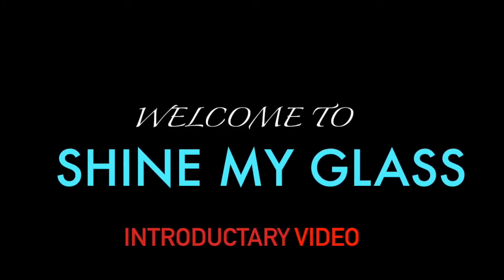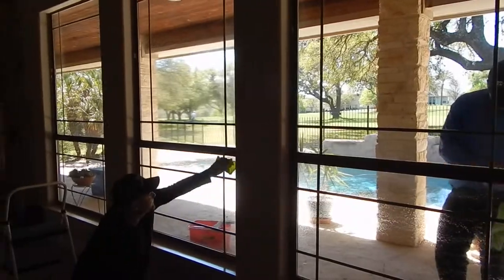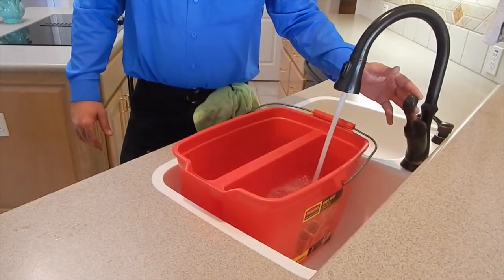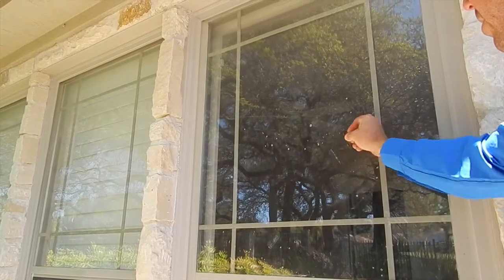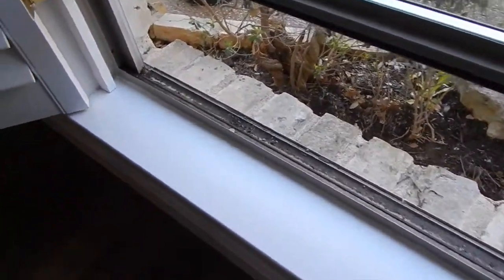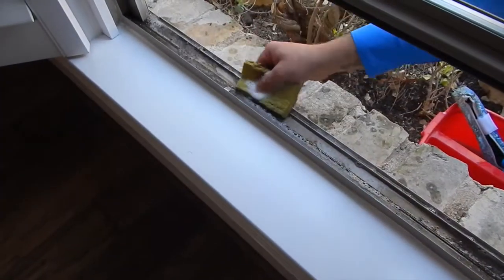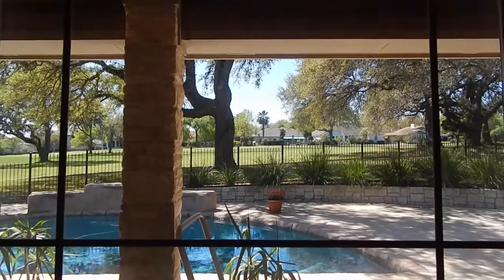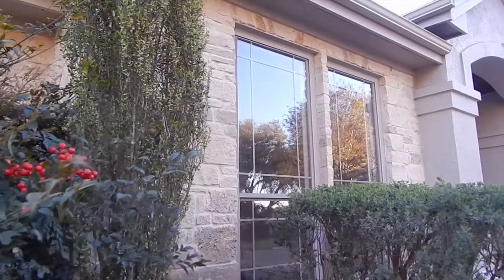Shine My Glass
This video is about window cleaning before solar screens